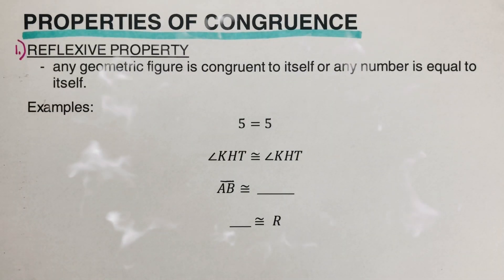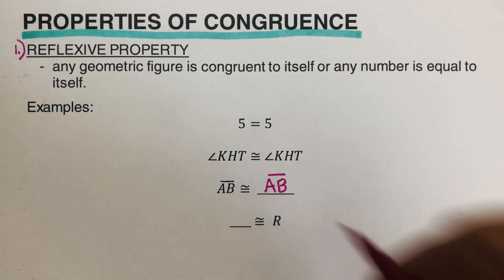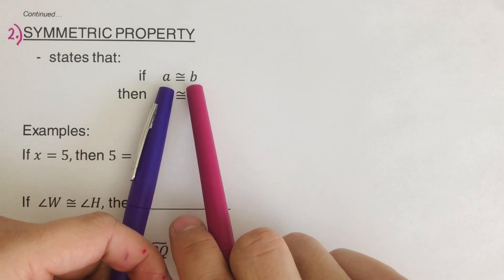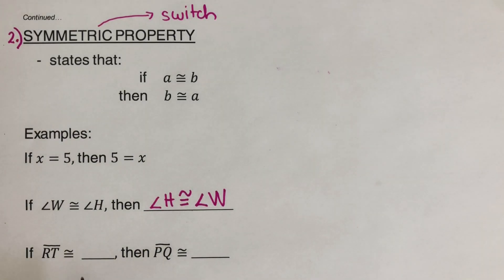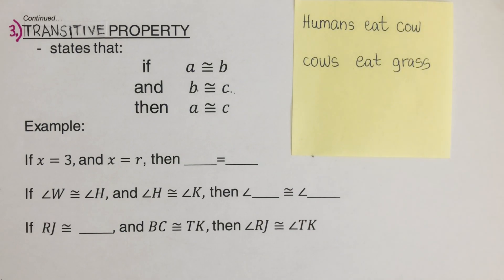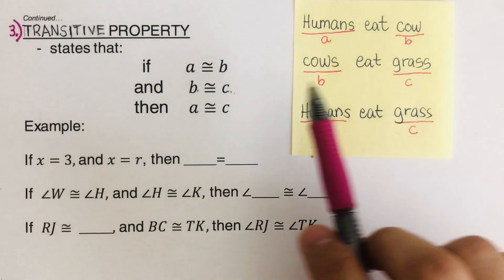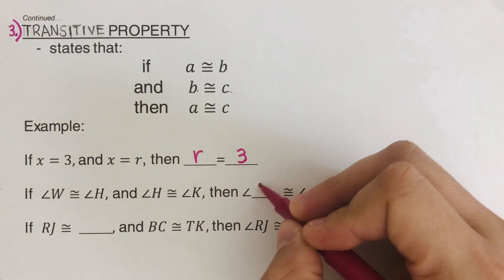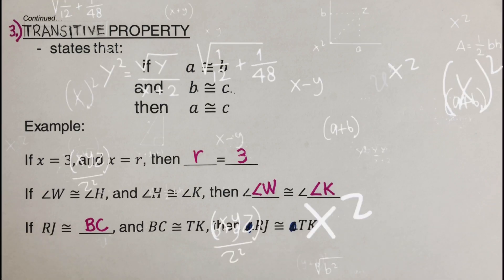What are the Properties of Congruence?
This video will explain the three properties of Congruence namely Reflexive, Symmetric and Transitive Property, using examples.